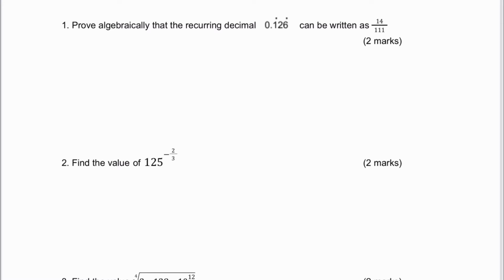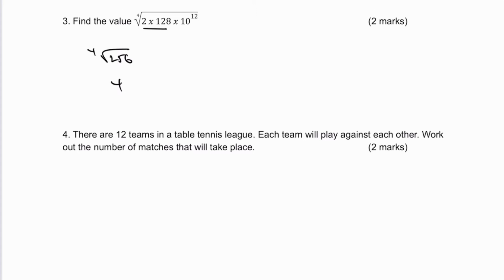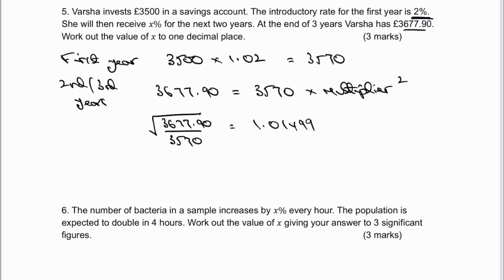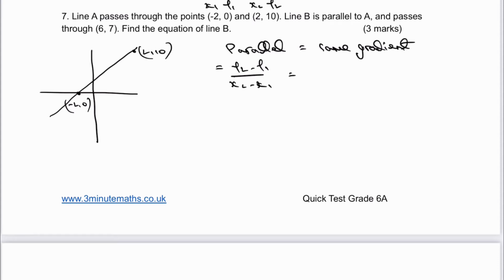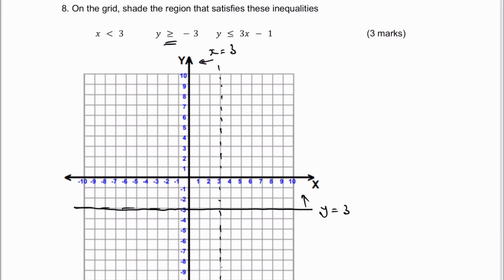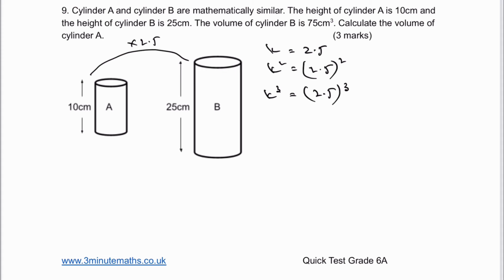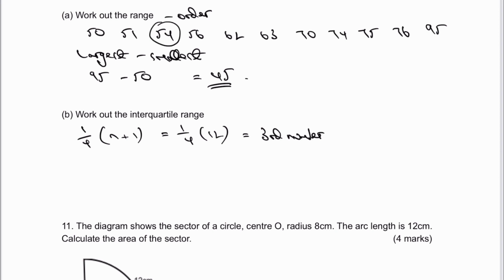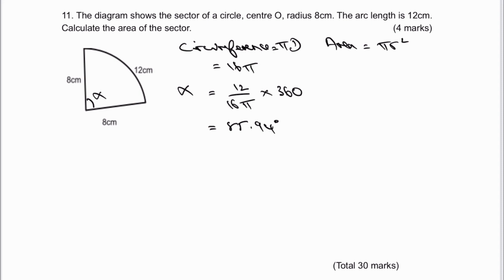Revise Predicted GCSE maths Grade 6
This video is a quick reminder of Predicted GCSE maths 2022 grade 6, and should give you the opportunity to practice some predicted questions. You can download the worksheet from 3minutemaths.co.uk, although please do

Here's the questions:
1. Prove algebraically that the recurring decimal  0.126 can be written as 14/111 (2 marks)
2. Find the value of 125^-2/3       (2 marks)
3. Find the value 4root 2 x 128 x 10^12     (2 marks)
4. There are 12 teams in a table tennis league. Each team will play against each other. Work out the number of matches that will take place.     (2 marks)
5. Varsha invests £3500 in a savings account. The introductory rate for the first year is 2%. She will then receive x% for the next two years. At the end of 3 years Varsha has £3677.90. Work out the value of x to one decimal place.    (3 marks)
6. The number of bacteria in a sample increases by x% every hour. The population is expected to double in 4 hours. Work out the value of x giving your answer to 3 significant figures.      (3 marks)
7. Line A passes through the points (-2, 0) and (2, 10). Line B is parallel to A, and passes through (6, 7). Find the equation of line B. (3 marks)
8. On the grid, shade the region that satisfies these inequalities
x is less than 3  y greater than or equal to  -3  y less than or equal to 3x - 1    (3 marks)
9. Cylinder A and cylinder B are mathematically similar. The height of cylinder A is 10cm and the height of cylinder B is 25cm. The volume of cylinder B is 75cm3. Calculate the volume of cylinder A.  (3 marks)
10. Mrs Jones recorded the test results of the students in her maths group. Here are the results:       (3 marks)
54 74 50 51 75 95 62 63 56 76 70
(a) Work out the range
(b) Work out the interquartile range
11. The diagram shows the sector of a circle, centre O, radius 8cm. The arc length is 12cm. Calculate the area of the sector.   (4 marks)

Here's the timestamp:
0:00 Intro
0:46 Q1 Algebraic Proof
2:00 Q2 Indices
2:55 Q3 Calculation
3:46 Q4 Counting Strategies
4:33 Q5 Compound Interest
6:35 Q6 Population Increase
7:46 Q7 Parallel Lines
10:35 Q8 Inequalities
13:32 Q9 Mathematically Similar
15:04 Q10 Ranges
18:02 Area of a Sector

Visit   @3 minute maths   for a full range of quick reminder and GCSE maths walkthrough videos.